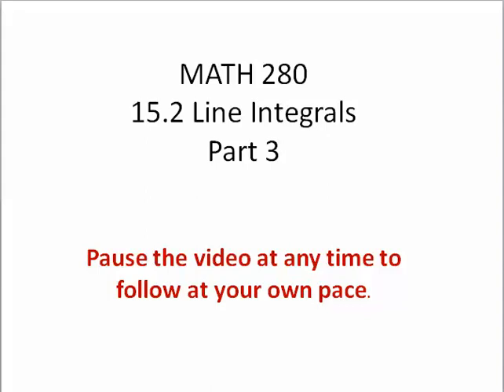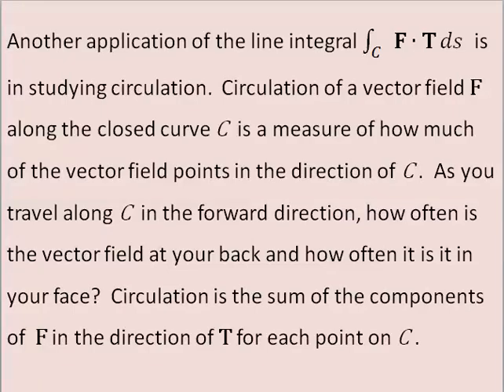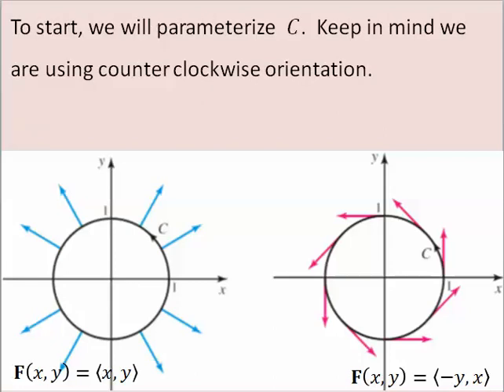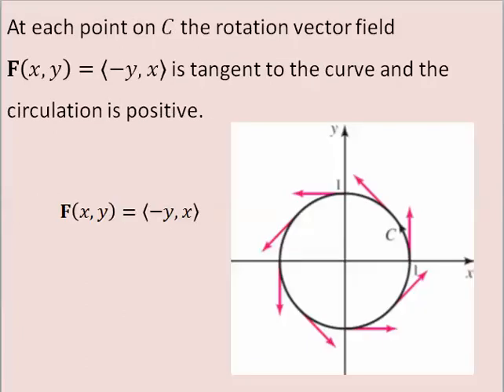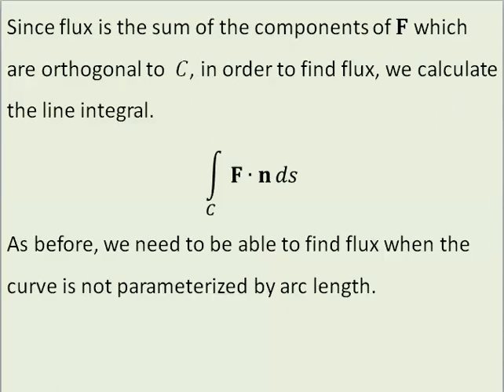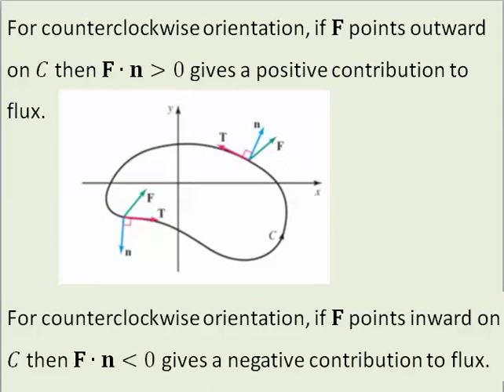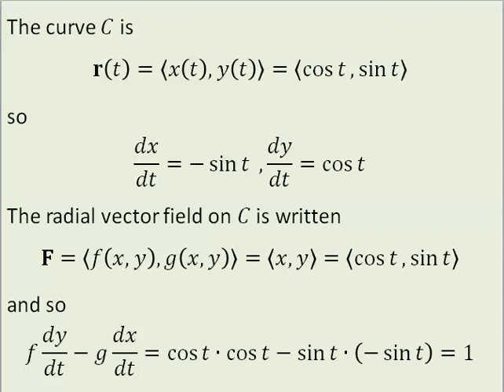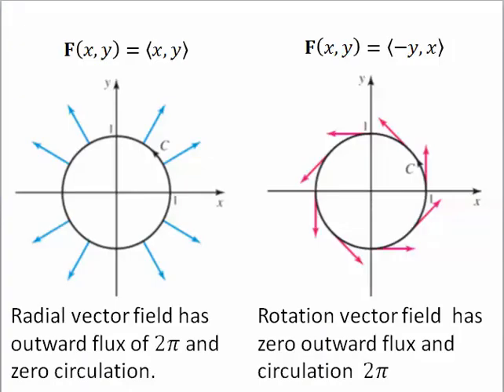15.2 Line Integrals Part 3